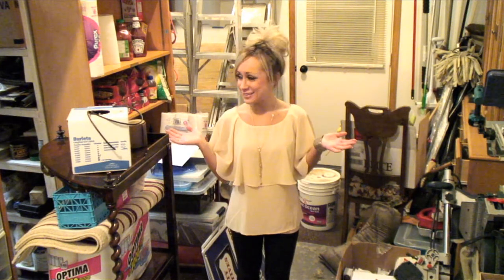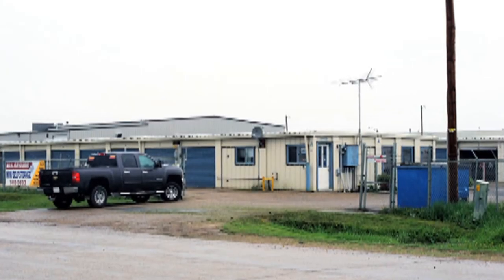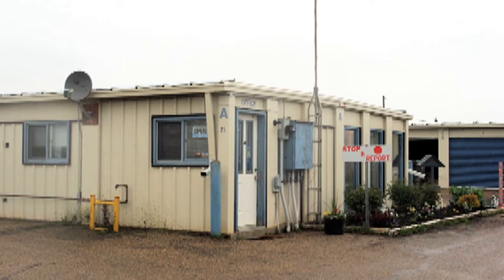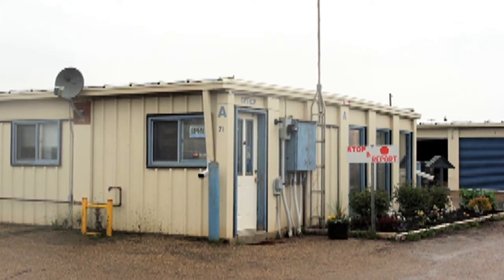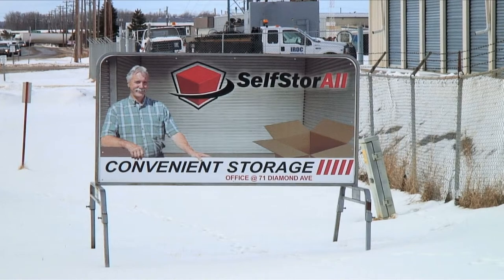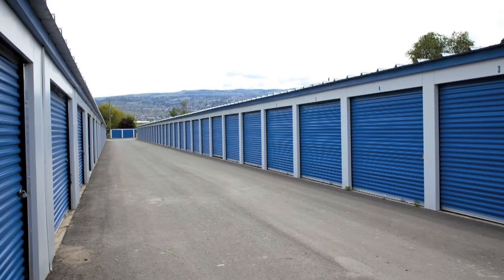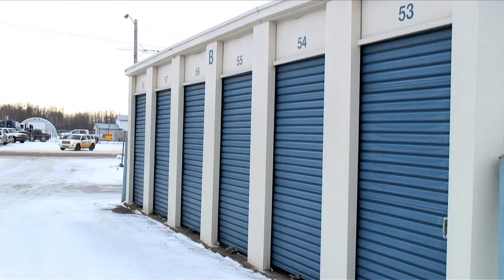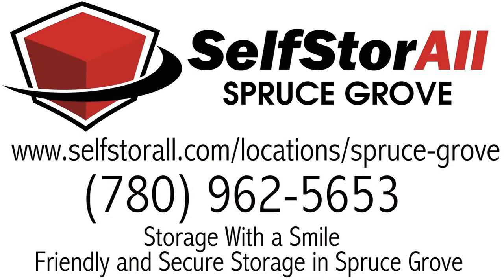Spruce Grove SelfStorAll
Spruce Grove Stony Plain and West Edmonton's friendliest and best value self storage facility offering a wide range of mini storage lockers. SELFSTORALL Spruce Grove has modern clean units at two locations. The main office and site are on the West side, near Stony Plain, at 71 Diamond Ave. At the East end toward Edmonton we are at 474 Diamond Ave.
Our resident managers enhance the security features of our two sites. We are adding more contractors storage and RV storage in late 2012. These will be on Century Road just off Highway 16A.  We have a Price Promise guarantee to match any published price quote from a competitor. Discounts for seniors.
SELFSTORALL is a great option for businesses and contractors that have extra inventory to store, as well as a place to keep seasonal vehicles, hobby equipment, or act as a temporary storage spot while you're moving or renovating. We take pride in ensuring that your valuables stay safe. With our friendly staff living on site, controlled and monitored gates, and a 24 hour surveillance camera.